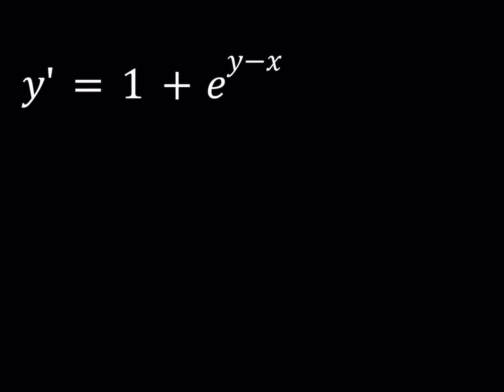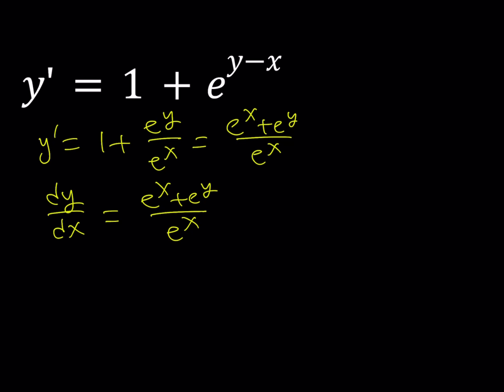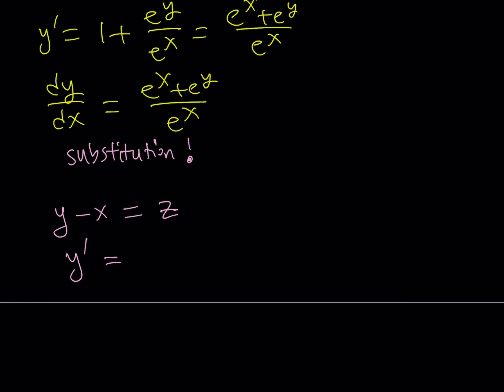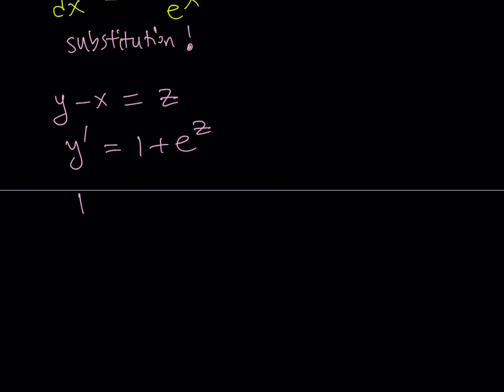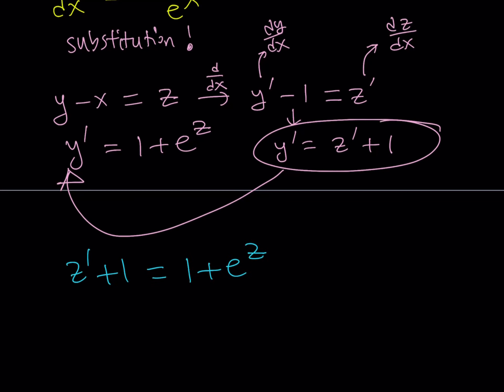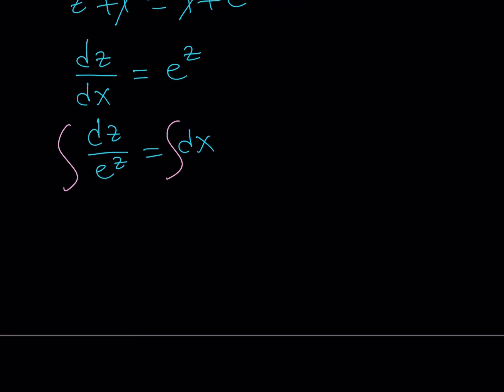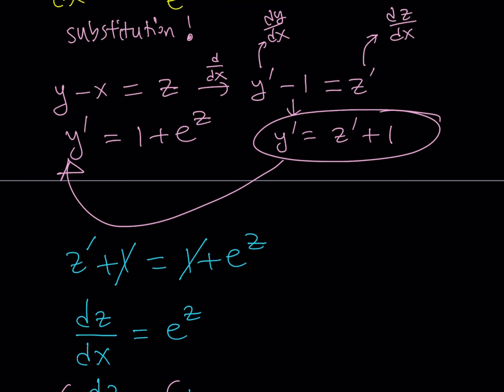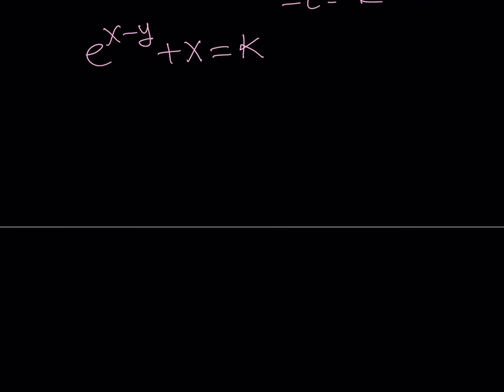A Differential Equation, y'=1+e^(y-x)